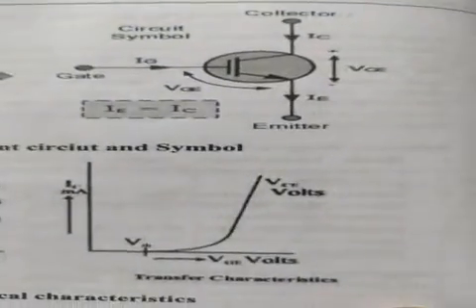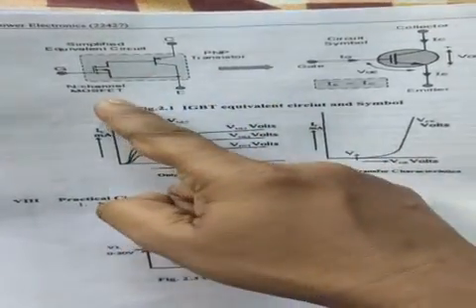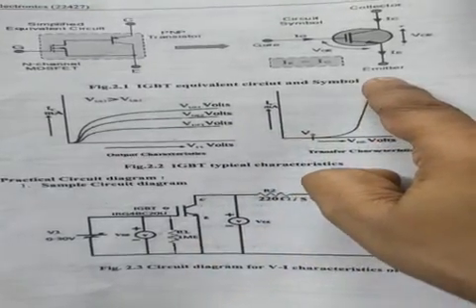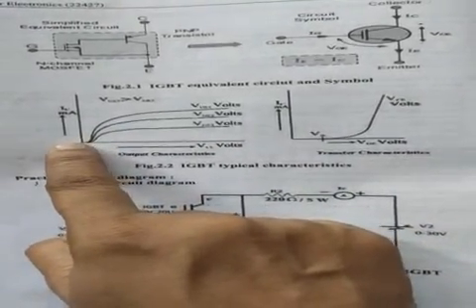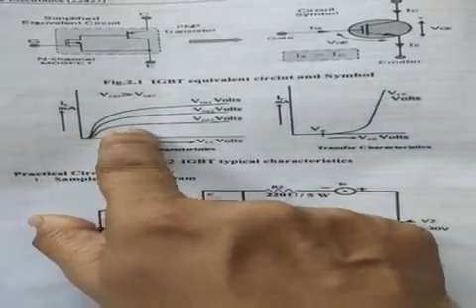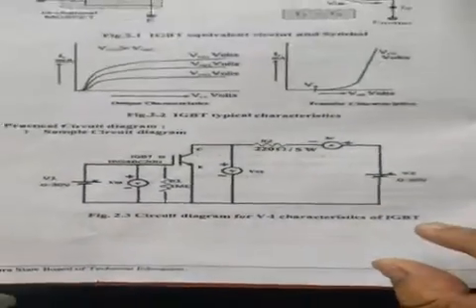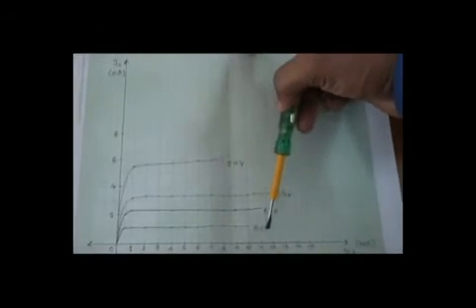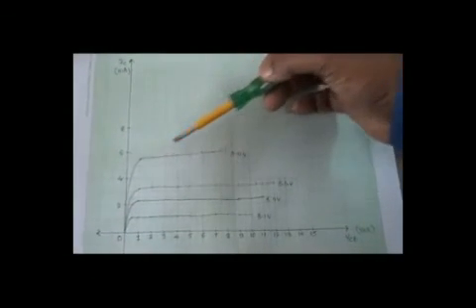BPE-Practical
IGBT charateristics